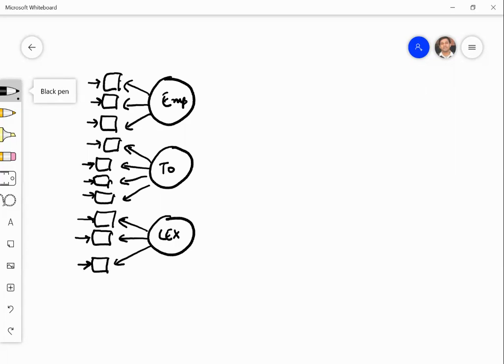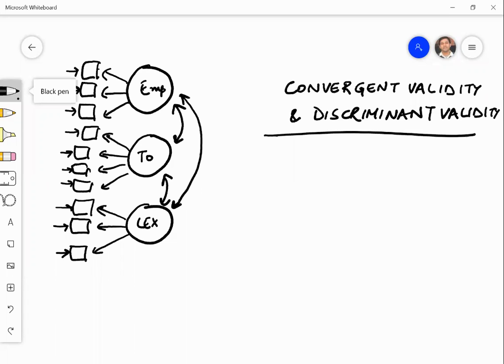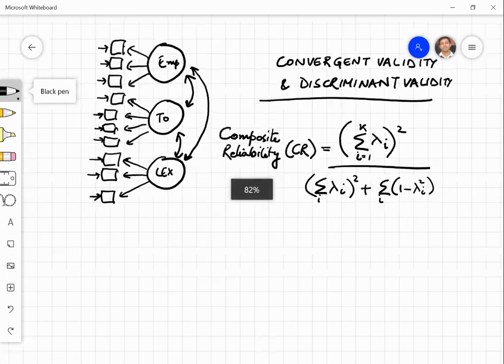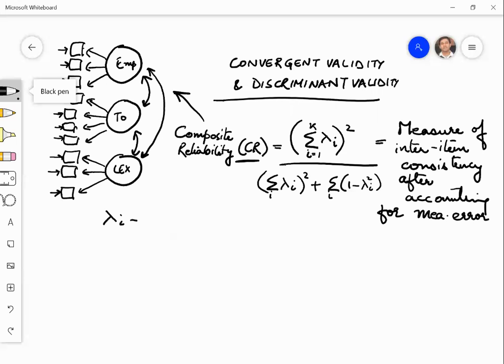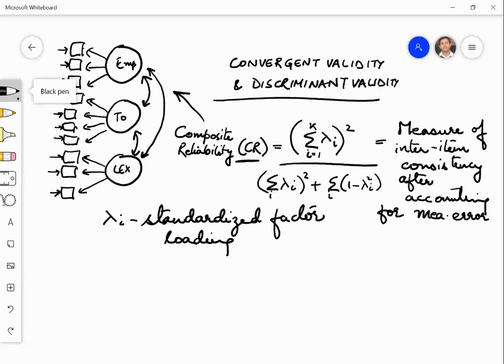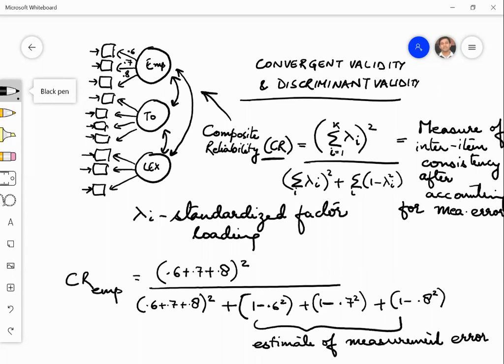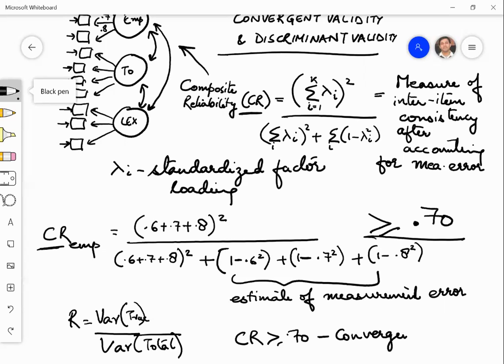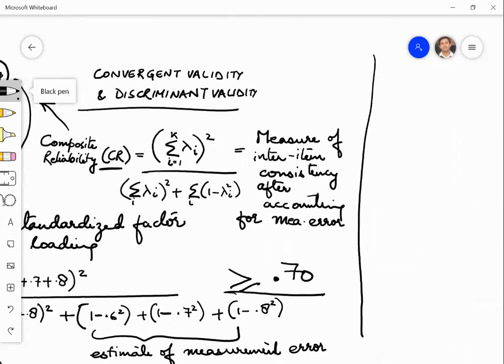CB-SEM Module 6 (Lecture 1): Understanding Composite Reliability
Dear all:

In this video, I explain the idea of composite reliability and how to compute it once you have analysed the model in AMOS.

I am a part of a free Telegram Community of researchers where we help each other out with guidance on research and methods.

Best wishes
Prof. Vishal Gupta